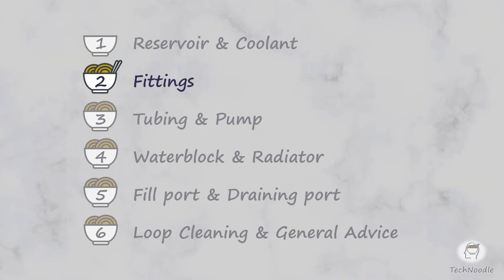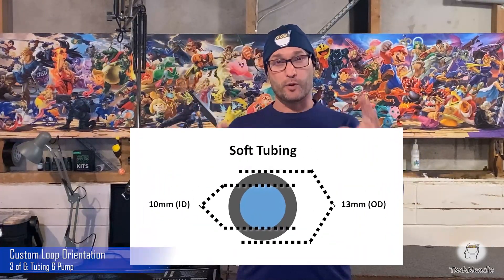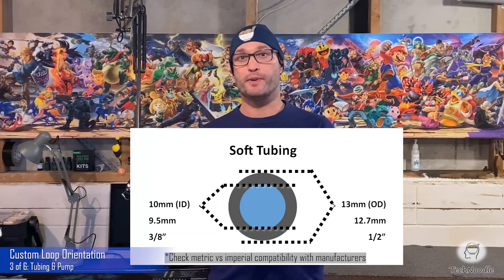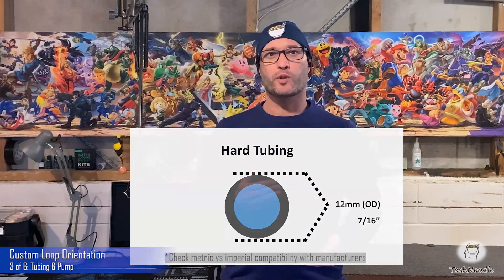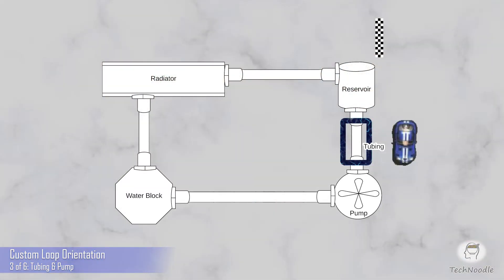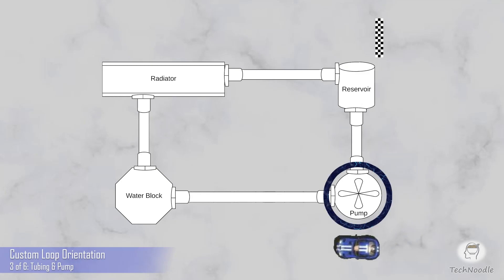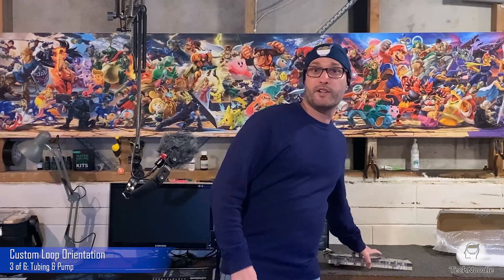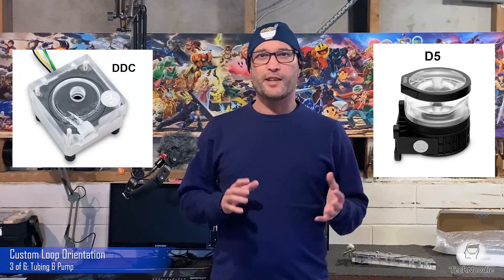Custom Loop Orientation - Part 3: Tubing & Pump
Have you ever hesitated to get started with a custom watercooling build, because it seems so complicated, and you're afraid you'll miss something vital? This custom PC watercooling orientation will give you confidence to enter the awesome world of water cooling custom loop building. Think of it as a campus orientation, an overview or a way to de-mystify PC water cooling building. Start here with this PC custom water loop Big Picture.

00:00 - Intro
00:13 - Tubing
02:23 - Pump

Your watercooling To-do List:

• Sketch your design and check the measurements
• Clean your radiator(s)
• Stress test your parts before assembly
• Leak test your loop before assembly
• Flush your loop before assembly (with water or e.g. PrimoChill SysPrep)
• Put everything together
• Fill your loop
• Get the air out
• Stress test again
• Overclock and play dual-4K VR Games at 120 FPS

Acknowledgements and Copyrights

Car Drive In with Lock Up Brakes and Crystal Clinking Together sound effects from freesfx.co.uk